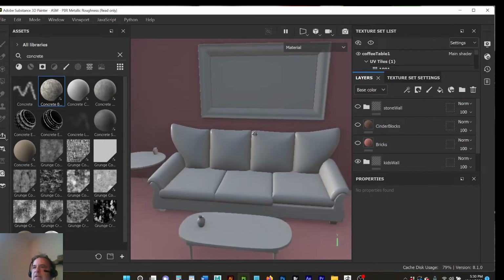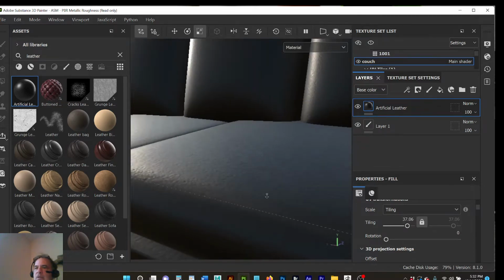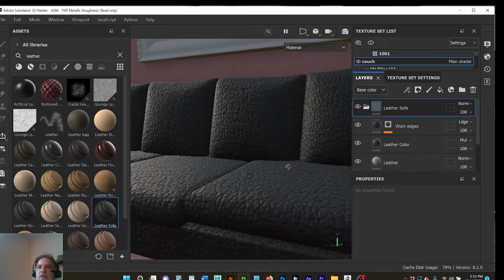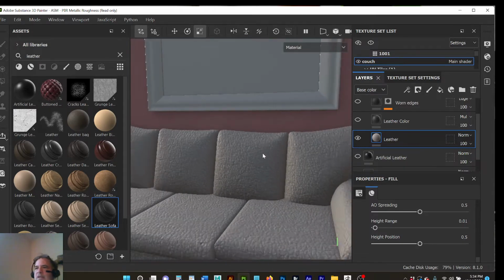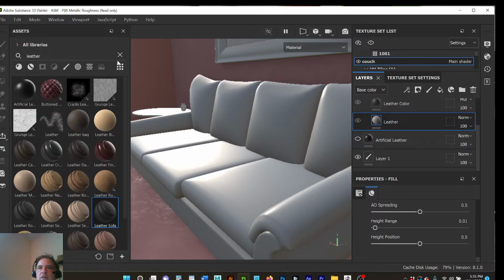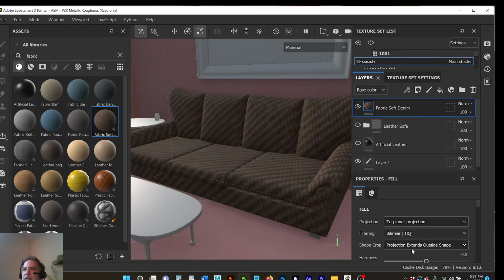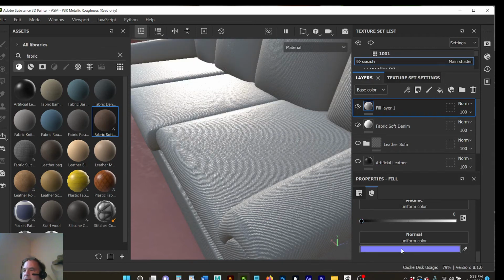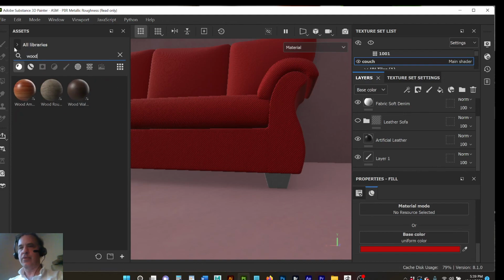texturingPt2 couch fabric and leather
leather and fabric couch looks with substance Painter